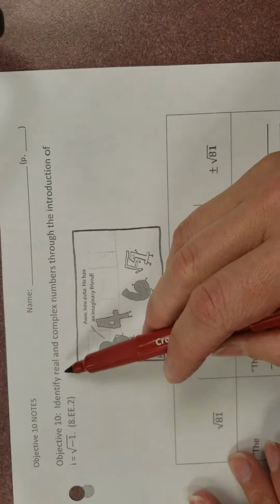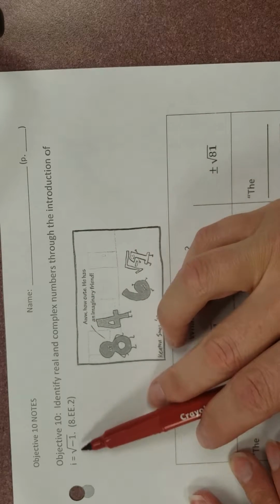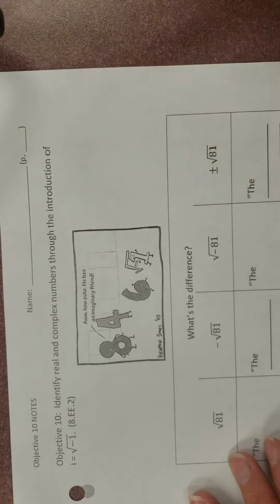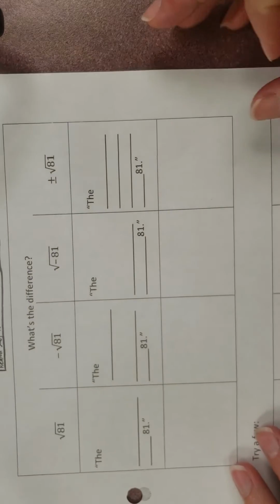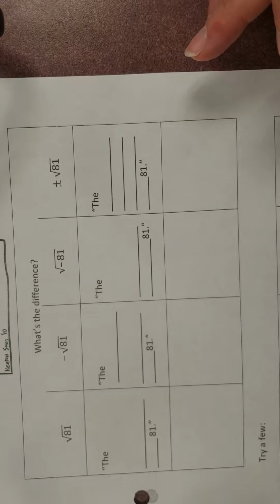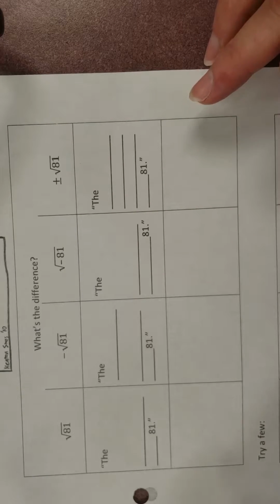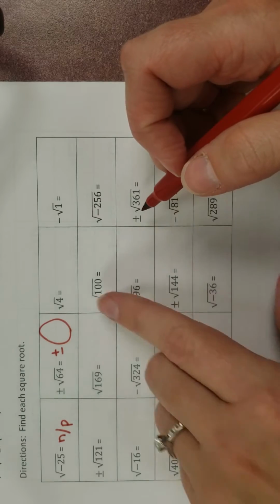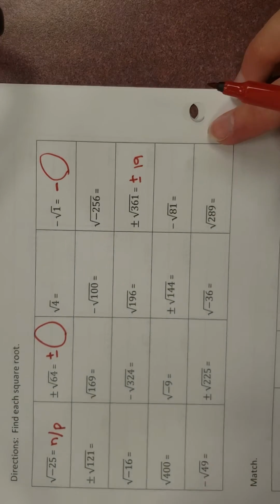Objective 10 Rones